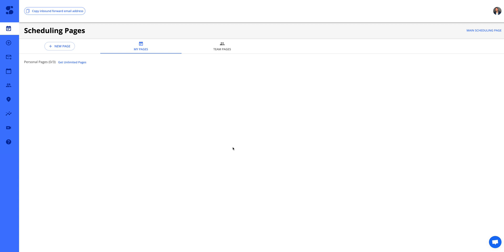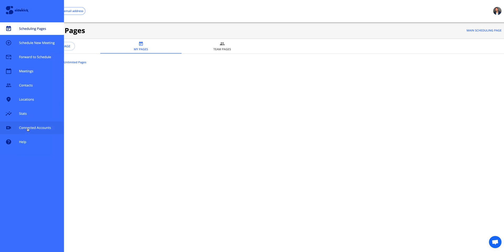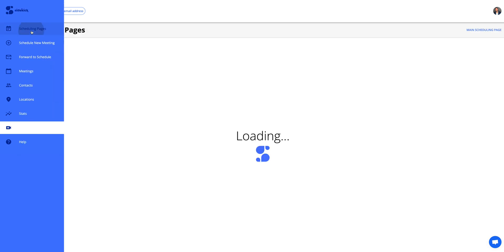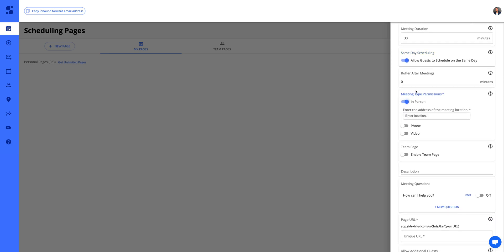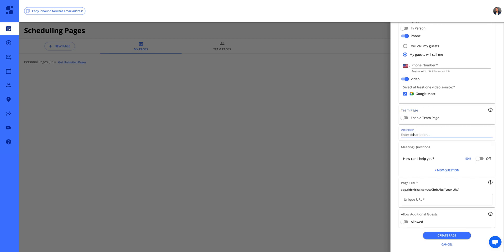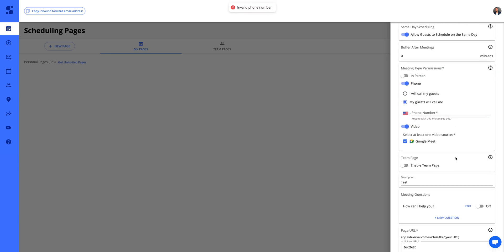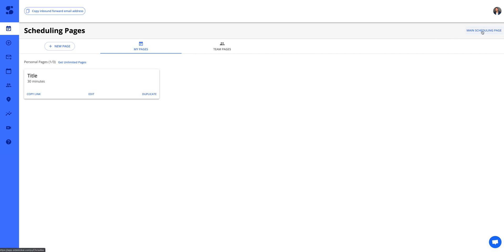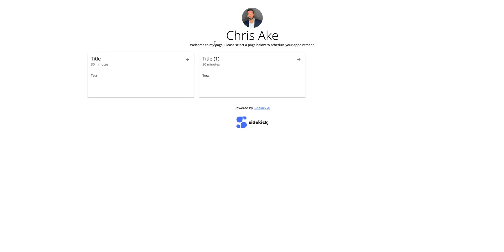Welcome to Sidekick Ai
This quick welcome video walks through how to book your first meeting setting up your first scheduling page with Sidekick Ai. Also we show you how to connect your account as well.